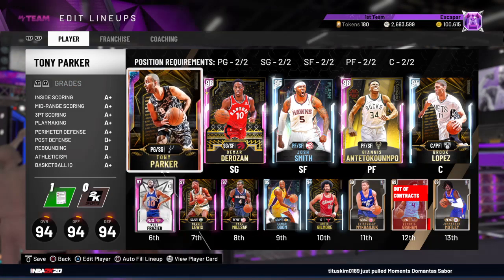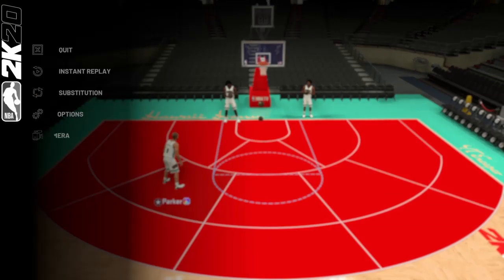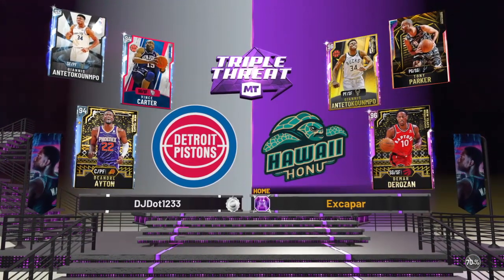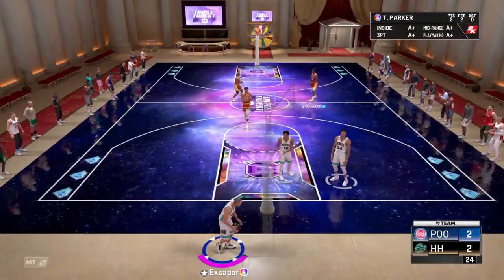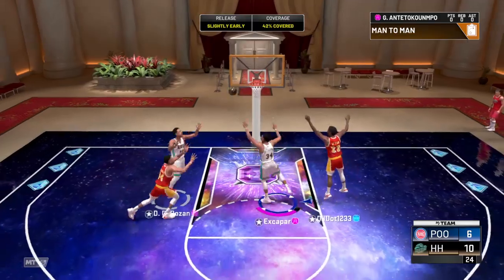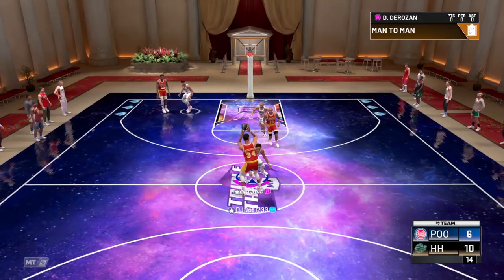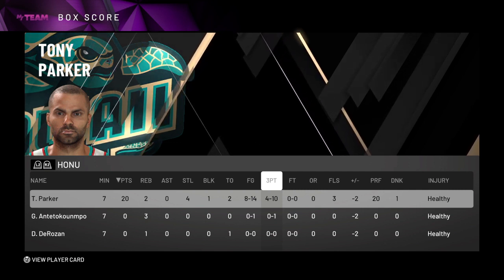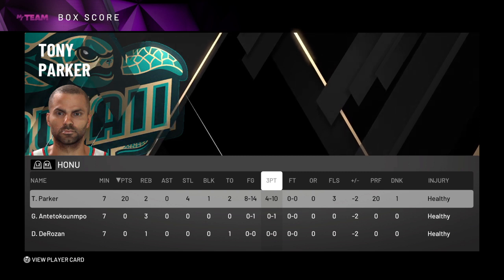NEW GALAXY OPAL TONY PARKER IS THE BEST POINT GUARD IN NBA2K20!! OPAL TONY PARKER GAMEPLAY!!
Galaxy Opal Tony Parker Gameplay 2K20 - Nba2K20 Galaxy Opal Tony Parker Gameplay